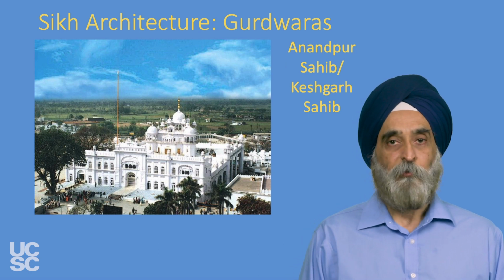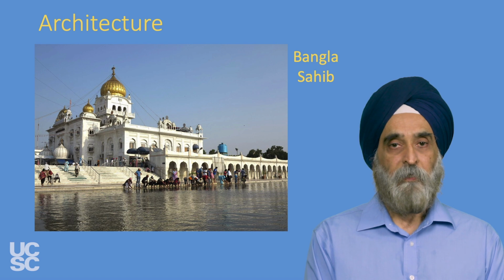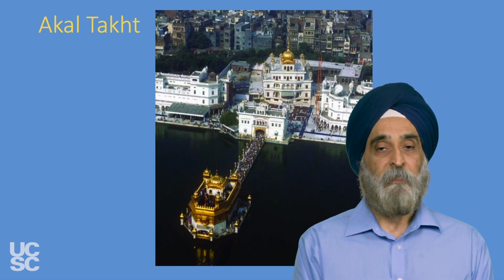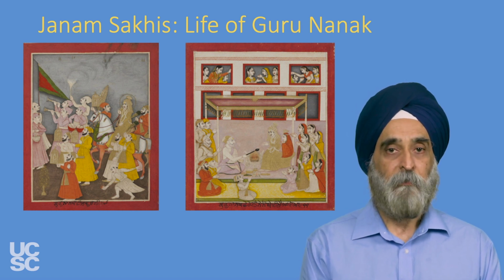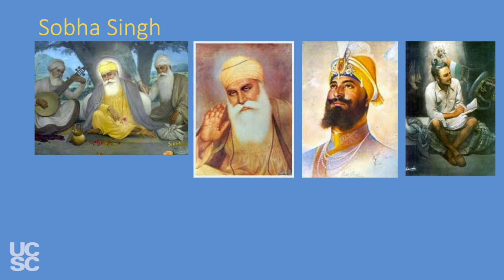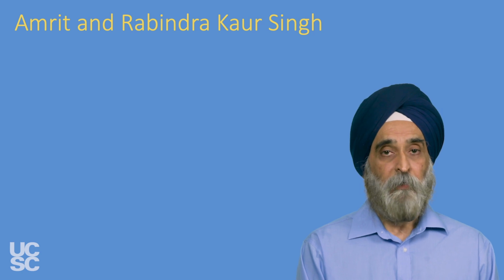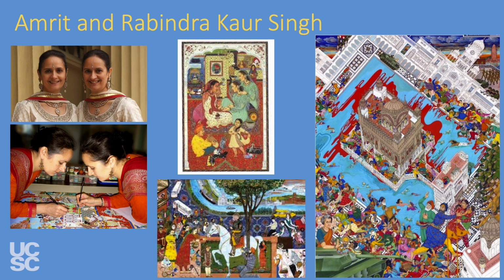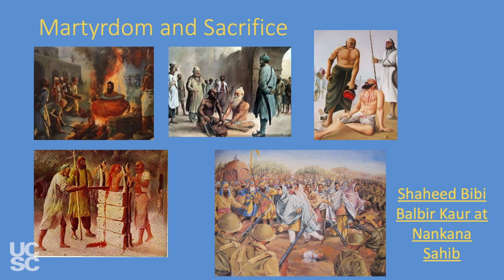Lecture 10 Sikh Architecture and Art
A brief introduction to Sikh sacred architecture and to various examples of Sikh art, both historical and contemporary